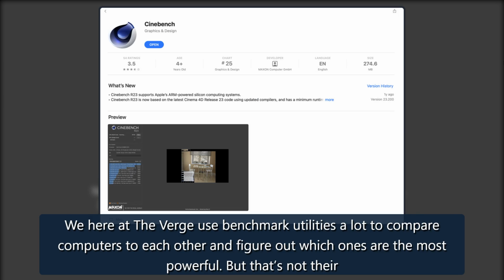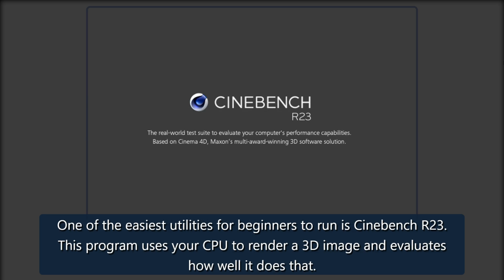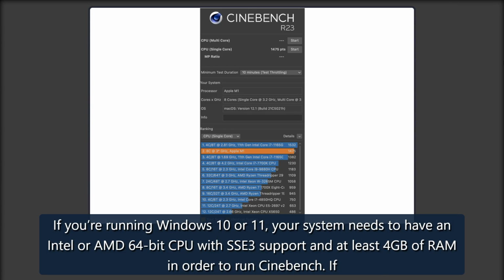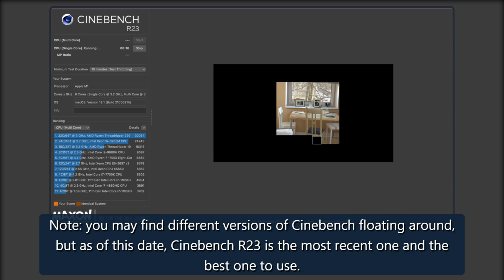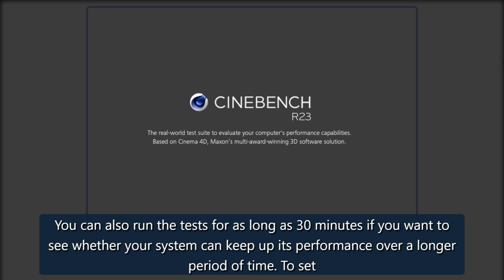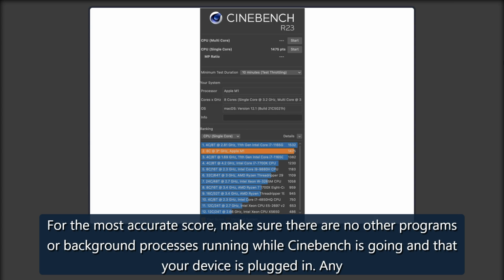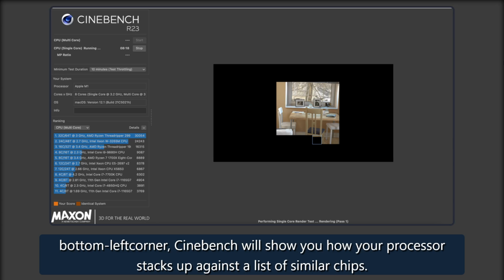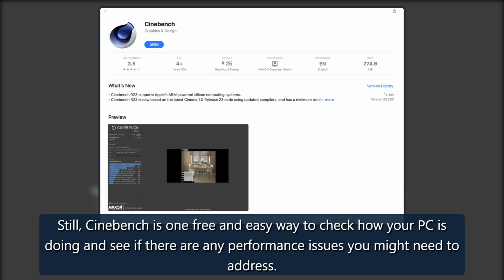How to run Cinebench to test your PC - The Verge